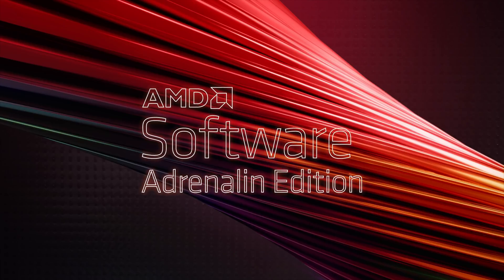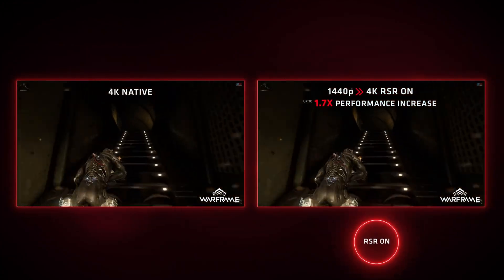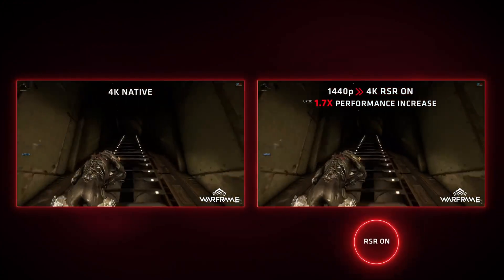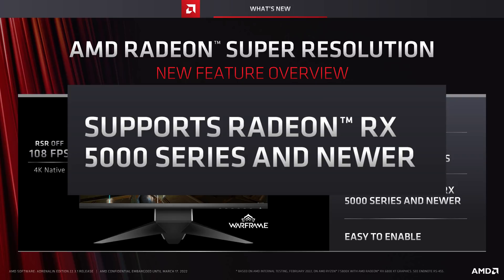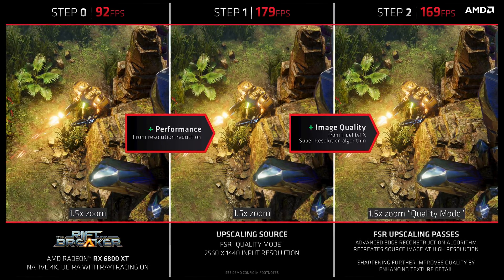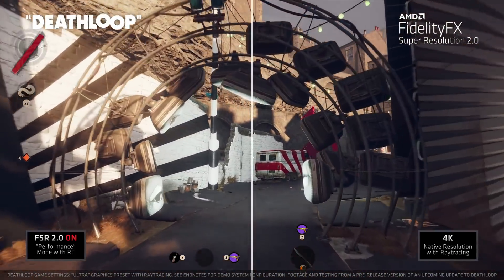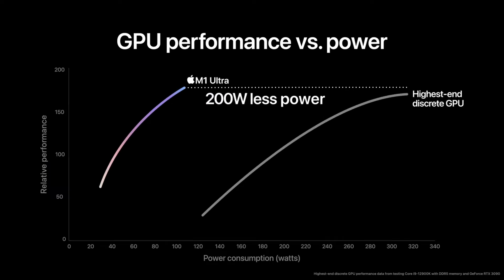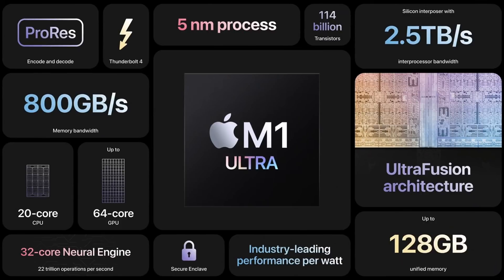AMD Radeon Super Resolution Is Great But…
Let’s get started with AMD! Today,  they unveiled new technologies for upscaling, and you guys know how much I love this stuff, So, let’s start with the brand new feature, RSR. RSR stands for Radeon super-resolution and was first teased by the company back in January at CES. All we had at the time was claims that you could get up to 1.7X the performance thanks to its upscaling tech and that you could boost performance in thousands of games.

Now, we know-how. Because RSR is basically the original fidelity FX super-resolution or FSR. The only difference between the OG FSR and RSR is that the upscaling that is happening with RSR Happens after every graphical process. Its basically the last step.

This means that while you will get the same performance boost as FSR, you will lose some visual fidelity in things like your heads-up display, text, and effects that happen on screen. But you get the benefit of applying the upscaling in thousands of games. It's a good tradeoff if you ask me.

Anyways, Moving on to FSR 2.0. Now this, I like it a lot. FSR 2.0 changes the upscaling method from Spatial with FSR 1 to Temporal upscaling in FSR 2.0. That allows FSR 2.0 to have a HUGE boost in image quality since it actually has information to work with to upscale.

With the original FSR, it was all frame by frame. It took the low res image, upscaled it, and applied their edge reconstruction and Contrast adaptive sharpening. It was nice, but if you started from a super-low resolution like in performance mode, it looked like garbage. With Temporal Scaling, it can look back at the data of the previous frame like depth and motion vectors, and enhance the future frames. Sure, you might catch some ghosting here and there, and maybe some shimmer, but overall the image quality at higher performance modes should drastically be better.